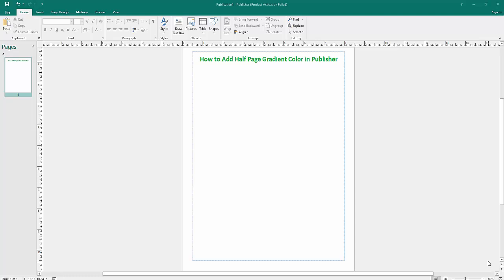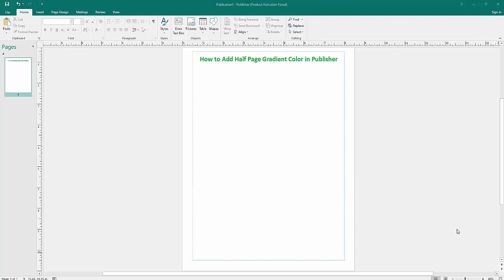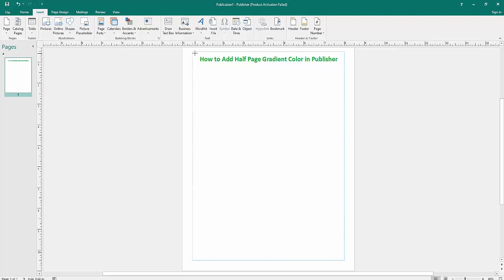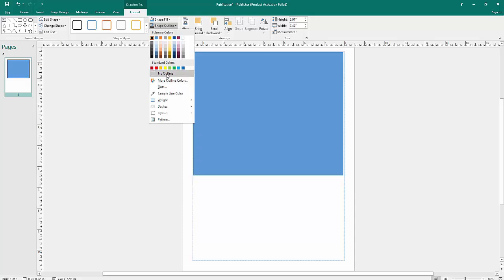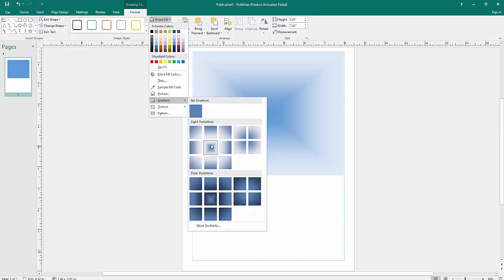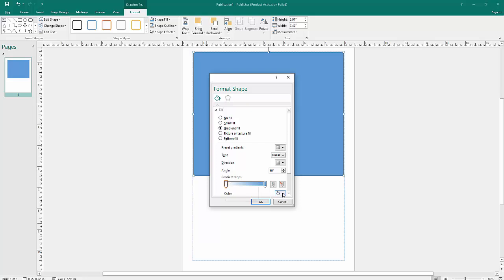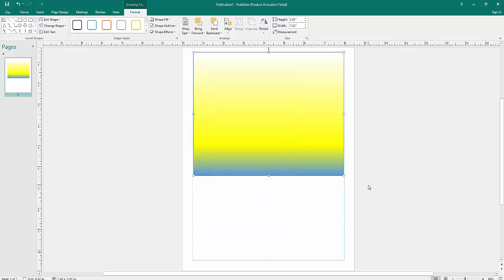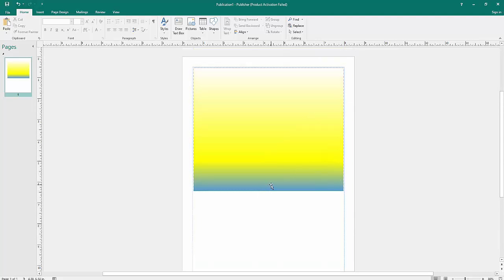How to Add Half Page Gradient Color in Microsoft Publisher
📌 In this tutorial, you’ll learn how to create a stunning half-page gradient color effect in Microsoft Publisher! Whether you're designing flyers, brochures, or business cards, this simple trick will give your documents a professional and eye-catching look. Follow along step-by-step to master this design technique!

🔹 What You’ll Learn:
✔️ How to insert and customize shapes
✔️ Applying gradient fills for a smooth color transition
✔️ Adjusting transparency for a seamless blend
✔️ Tips for perfect alignment and design consistency

🎯 Perfect for: Beginners & advanced Publisher users, graphic designers, and small business owners looking to enhance their marketing materials!